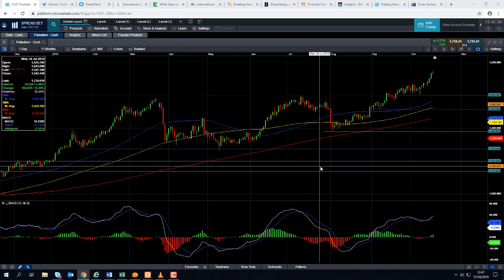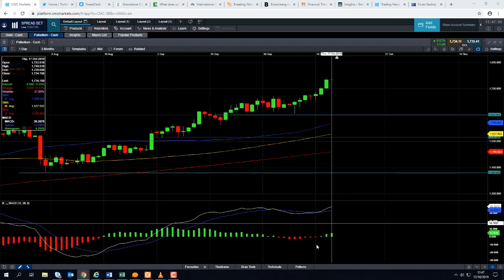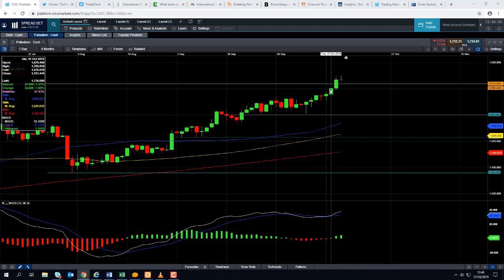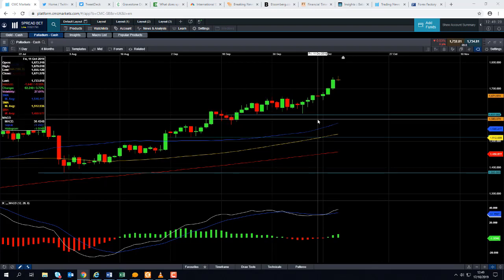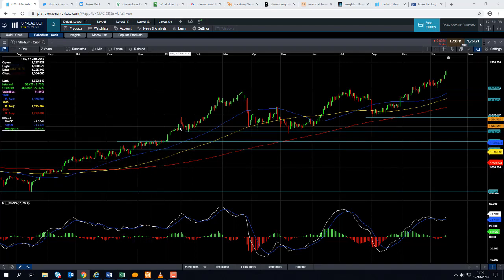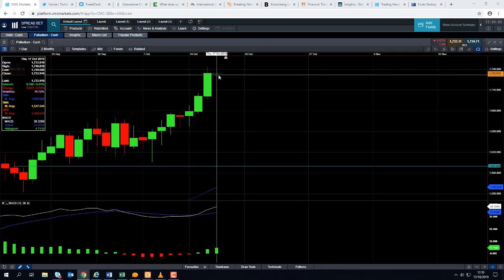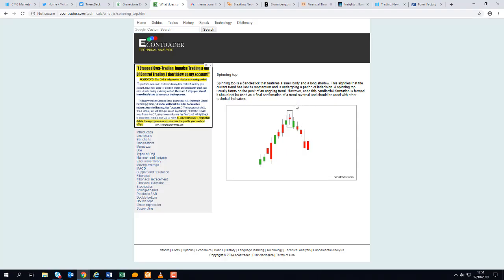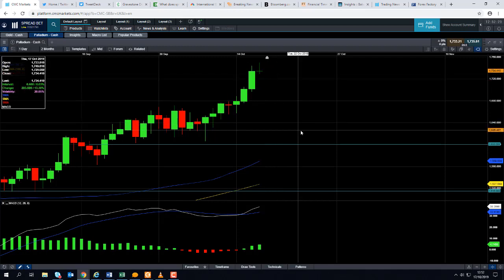Will palladium see a pullback in the near term? – 17th October 2019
David talks about the rally in palladium and discuss the possibility of a correction in the near-term. Get the latest daily analysis on key markets such as US 30, UK 100, Germany 30, Japan 225, USD/JPY, EUR/USD, GBP/USD, Brent and West Texas Crude Oil and Gold via our CMC TV playlist.